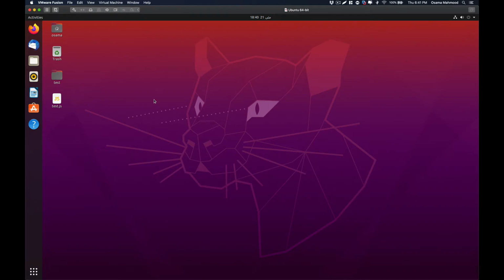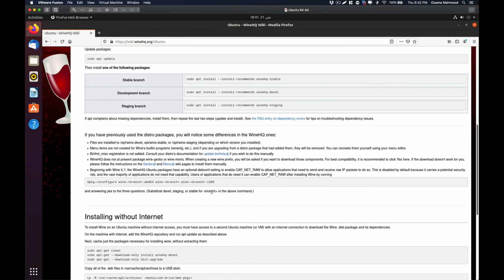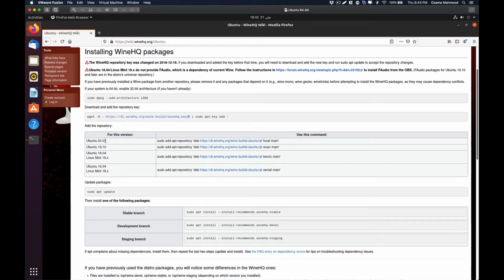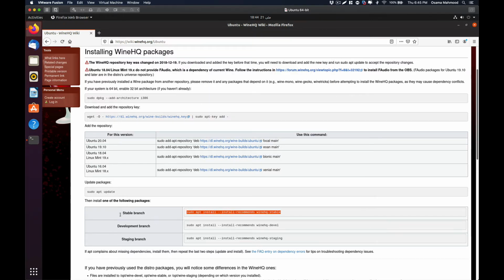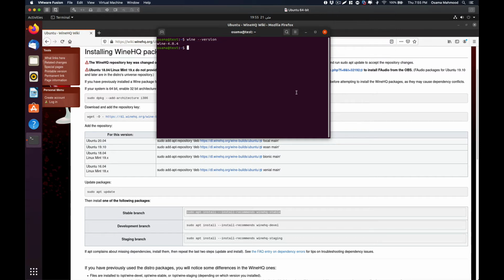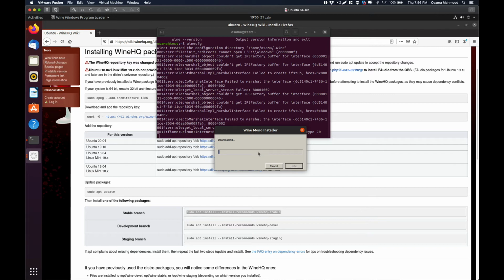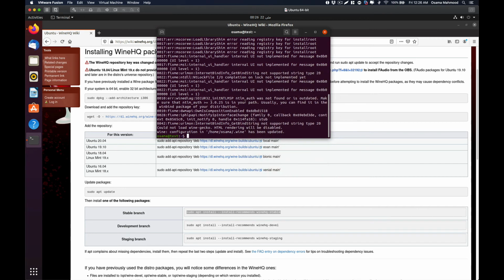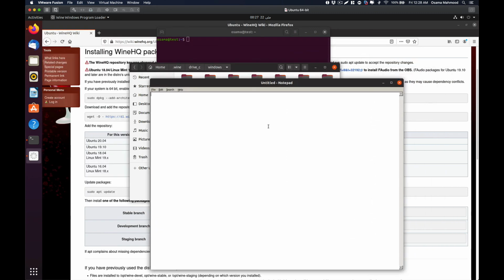Install Wine on Ubuntu 20.04 LTS Focal Fossa Linux (2020) | Running Windows Programs on Linux